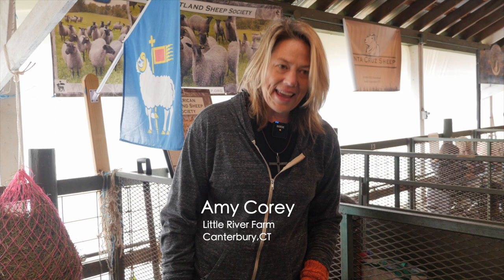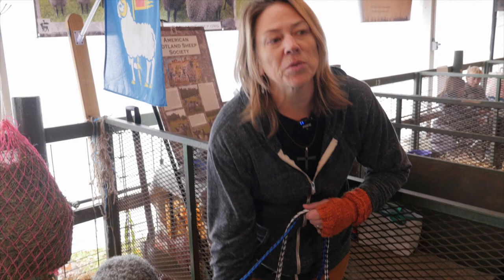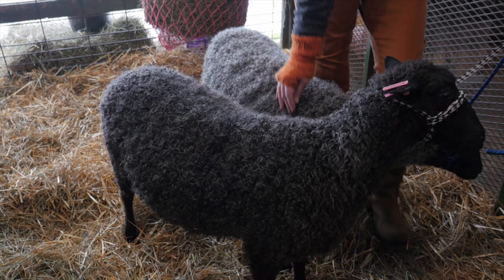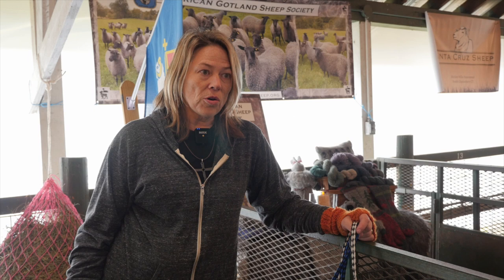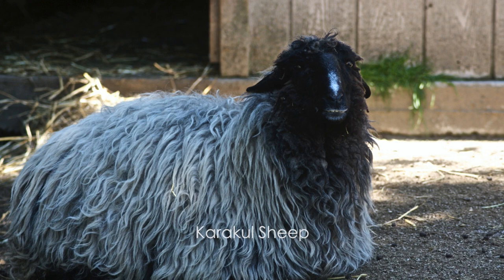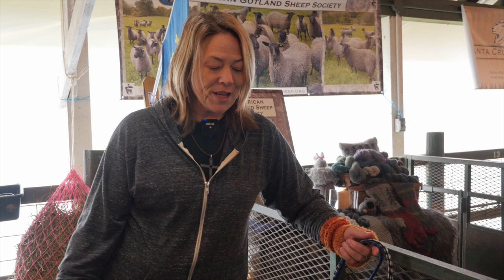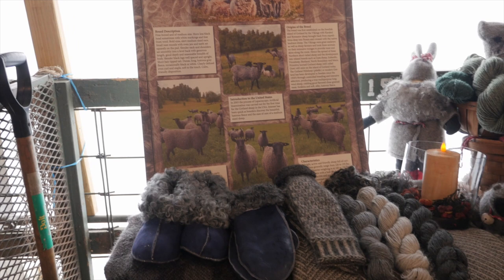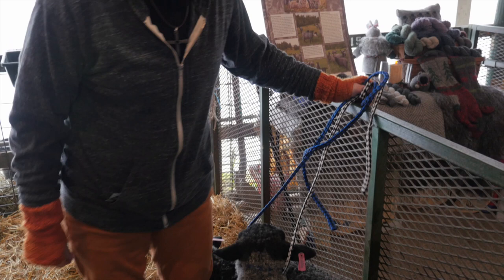Amy Corey: Little River Farm and her Gotland Sheep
We met Amy at last year's NY State Sheep & Wool Festival. She gave us some wonderful history about the Gotland sheep and her farm. Please take a view and for more information please visit her

If you'd like to find out more about this year's festival please

Plus, to hear some other great stories please check out our podcast